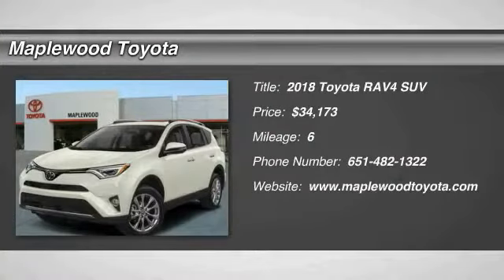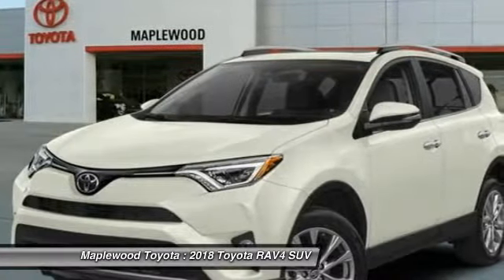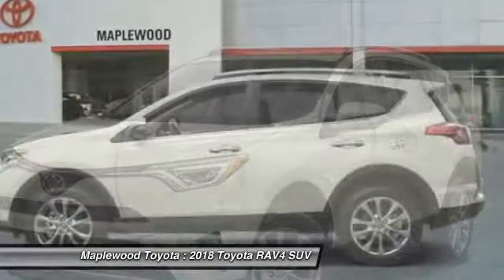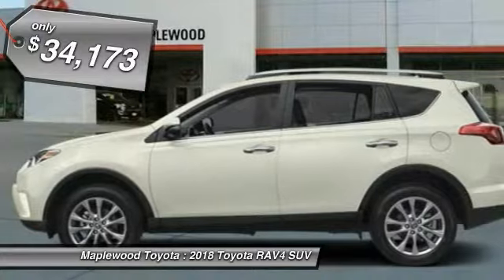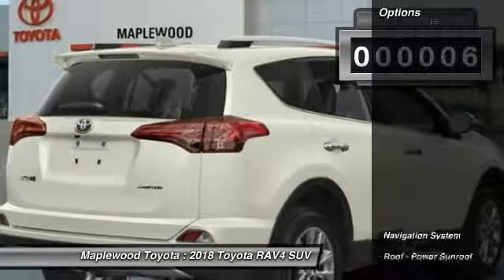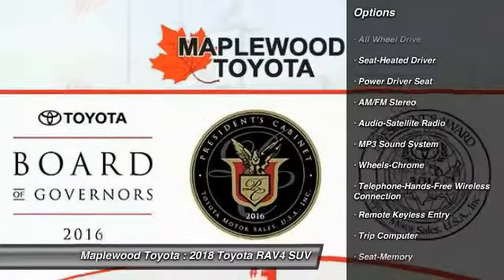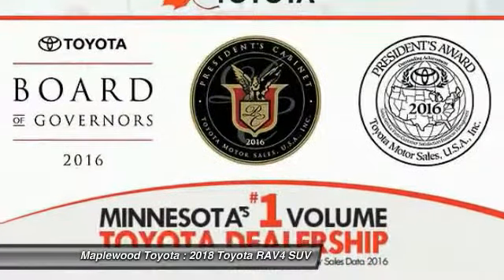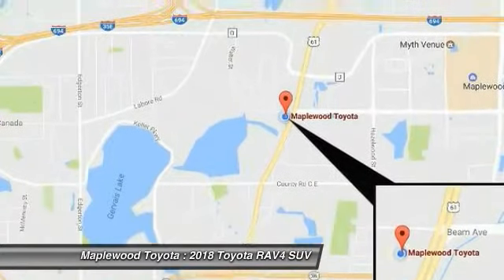2018 Toyota RAV4 Limited Maplewood, St Paul, Minneapolis, Brooklyn Park, MN J11067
Maplewood Toyota
2873 Maplewood Dr

Maplewood Toyota
2873 Maplewood Drive

You'll love this 2018 Toyota RAV4. This is a suv you'll want to take home.